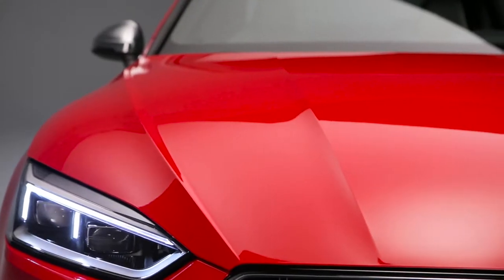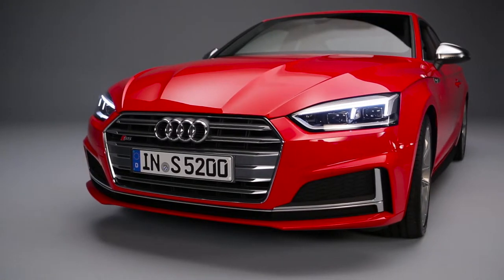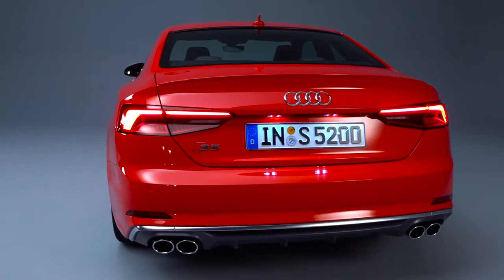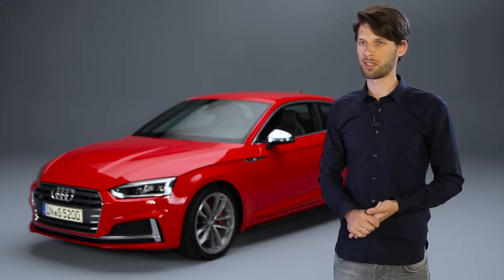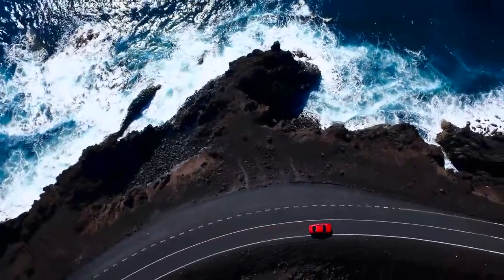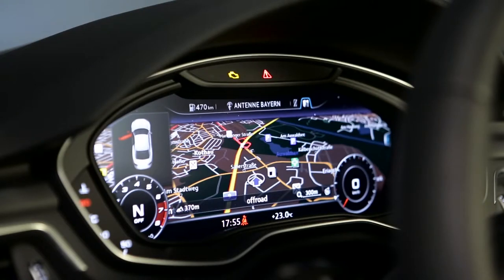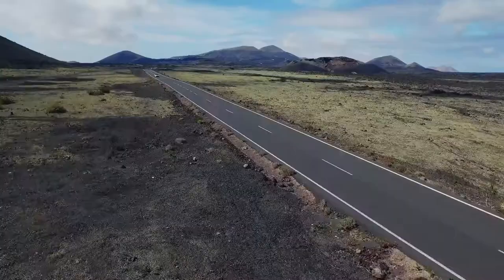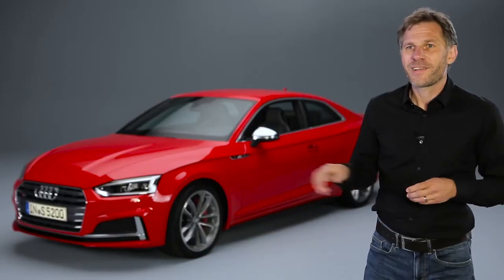2017 NEW Audi S5 Coupé - New design Highlight from Ingolstadt